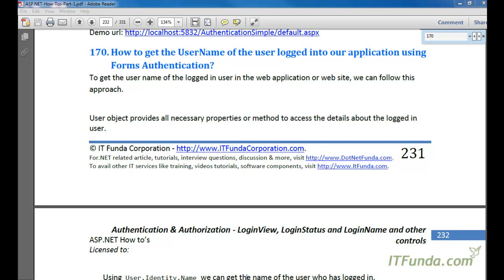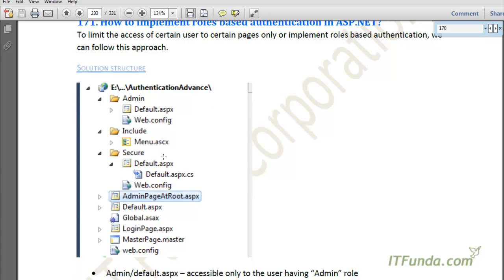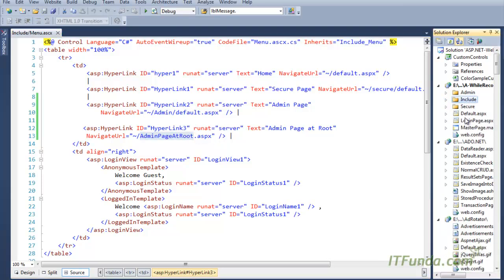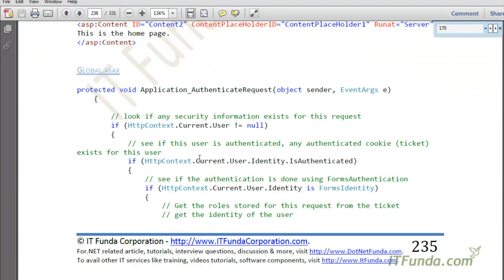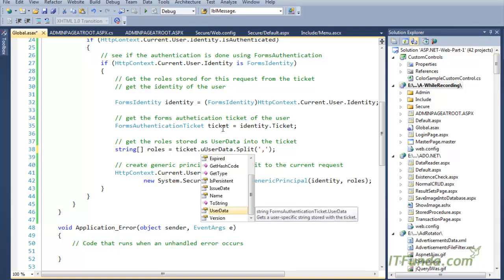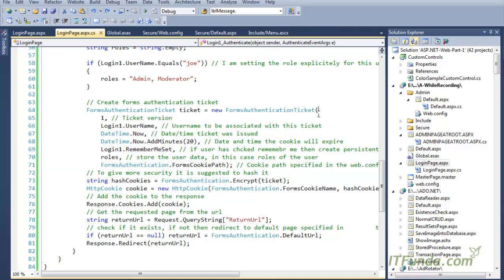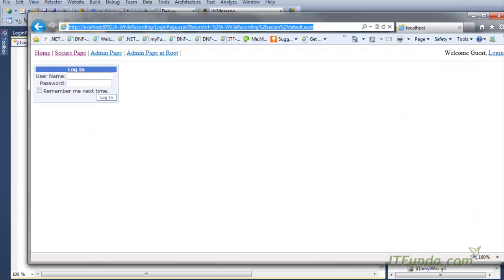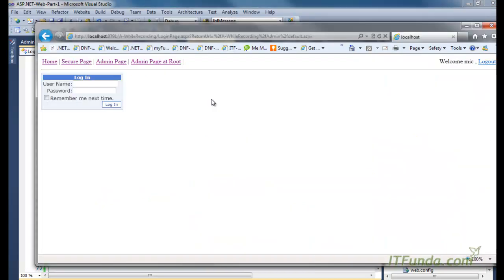How to get the UserName of the user logged into our application using F orms Authentication?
How to get the UserName of the user logged into our application using Forms Authentication?